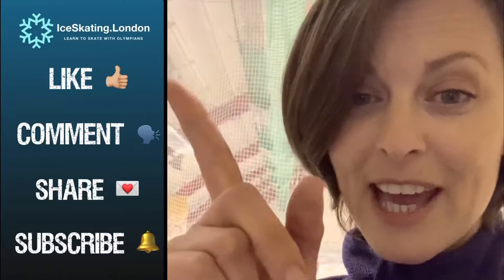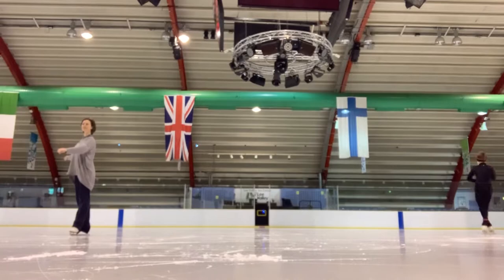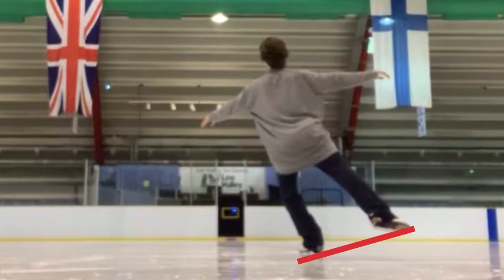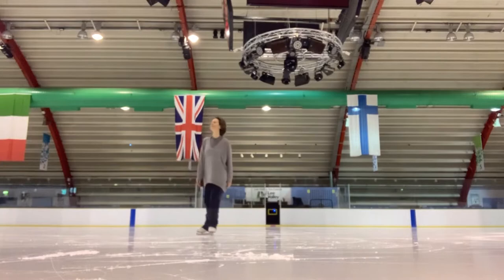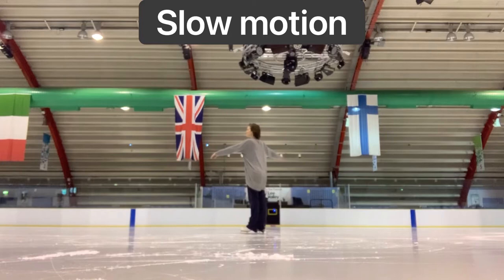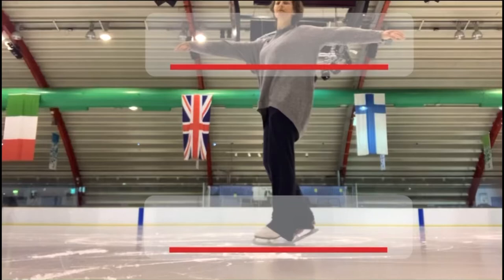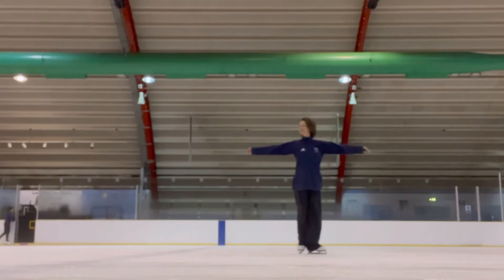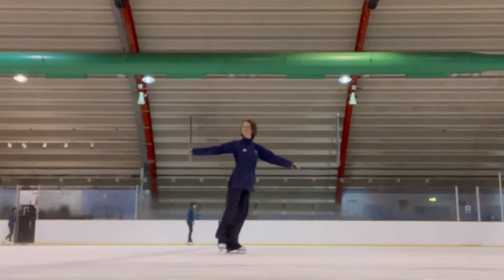Outside 3 turn Part 2, Developing Flow - Technical Tuesday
Our skating skill series continues with Part 2 for Outside 3 Turn, drills for developing flow.

Demonstrations with stage by stage tips for control, this video follows on from our introduction to Outside 3 turns in Part 1.

This video can be your handy revision prompt to keep on top of your technique as you glide to mastering your 3 turns.

We love hearing about your skating journey 🙂